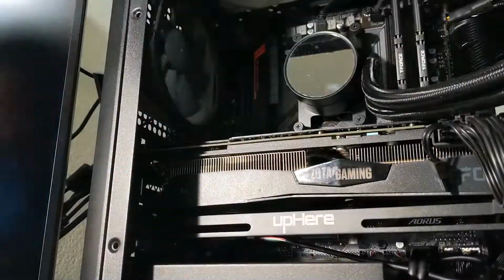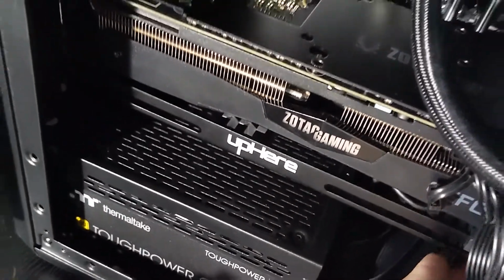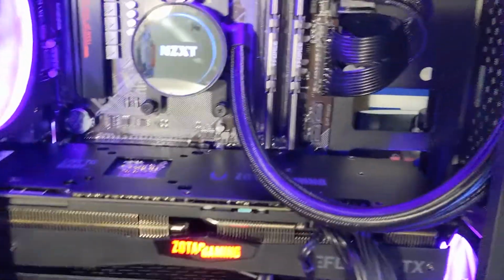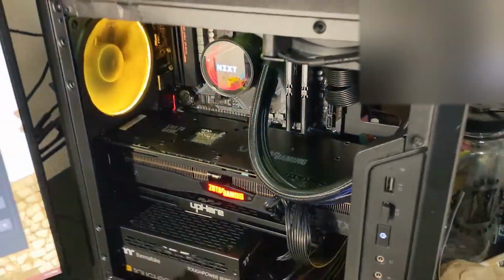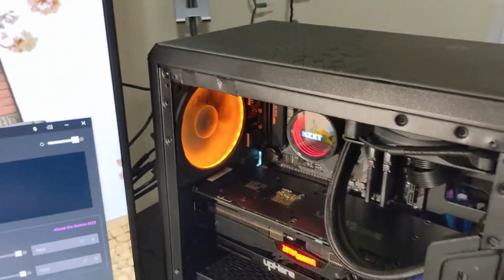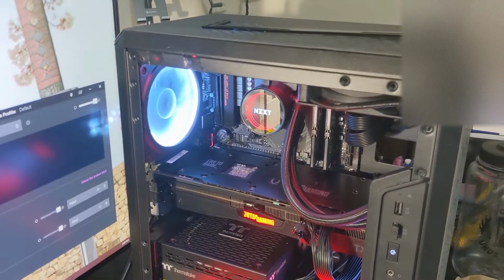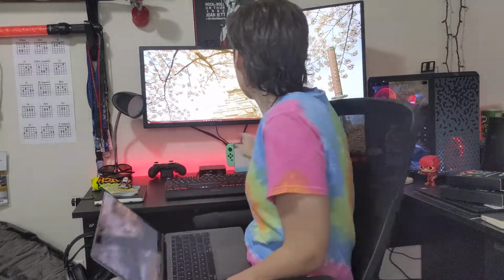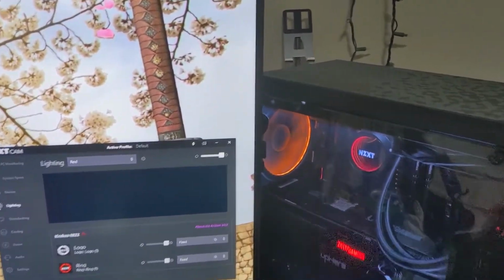NEON/Airgoo RGB Strip and Fan Frame Installation and Review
RGB Strips

Fan Frames